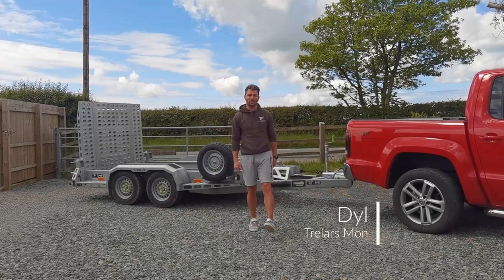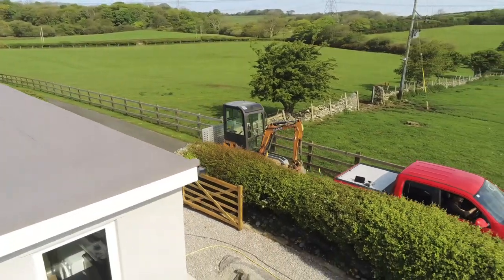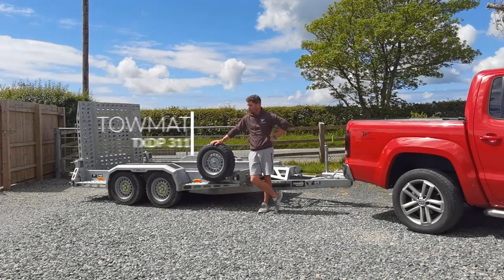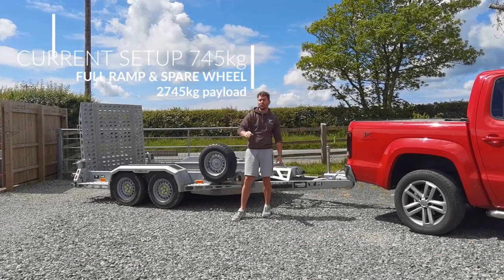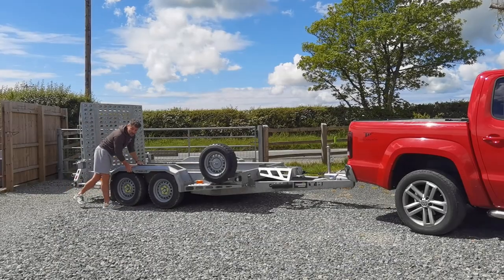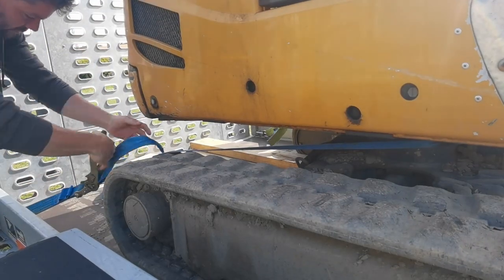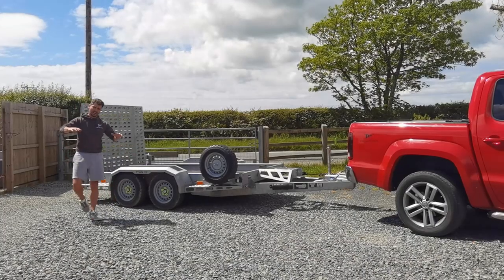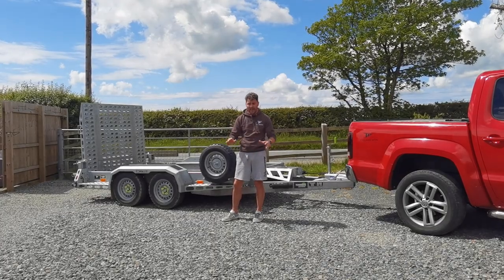Towmate TXDP Rhino Plant Trailer - Trelars Mon Look around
This is our first video here on YouTube and we appreciate your comments and reviews.
Were excited to have a Towmate TXDP plant trailer here for review.

These trailers are amazing quality and with the addition of a 3 year manufacturers warranty, make the decision of your next plant trailer so much easier.

About us - Trelars Mon  (Mon Trailers)
Were an independent trailer sales company based on Anglesey North Wales, dealing in new and used trailers from all manufacturers.
ATE Towmate
Ifor Williams (Ivor)
Brian James
Indespension